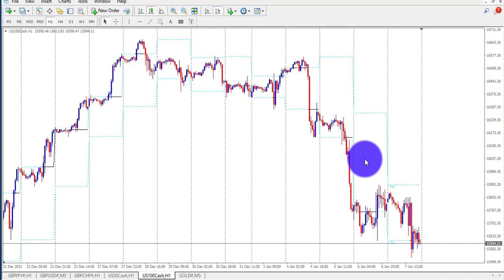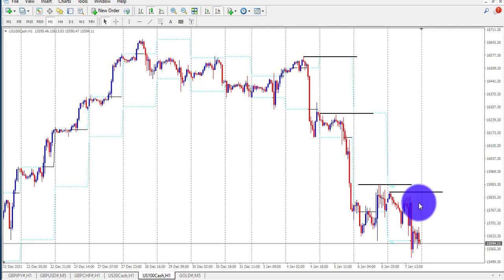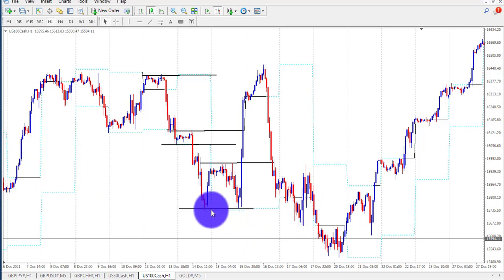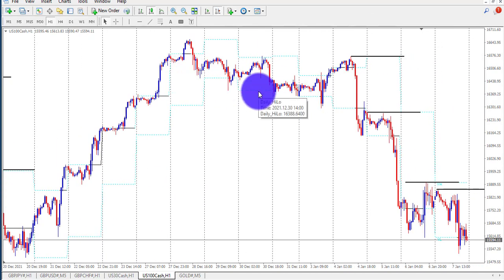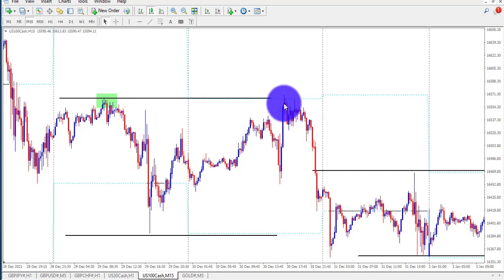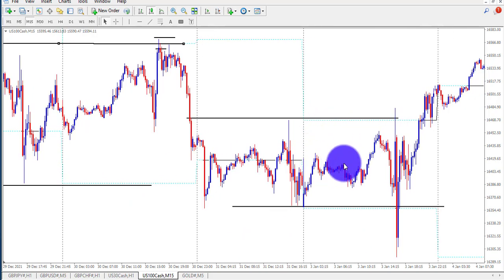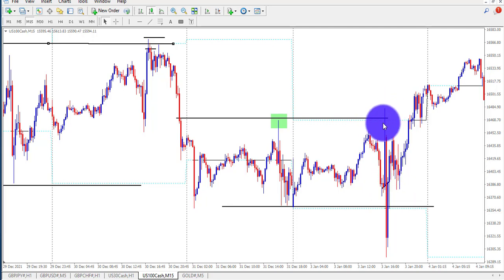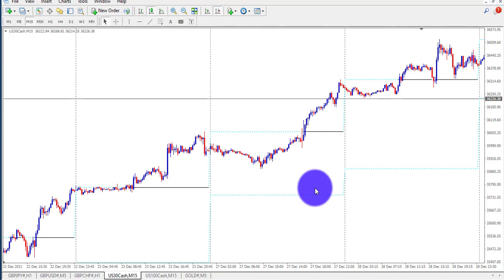NAS100 AND US30 Easy M15 Strategy [SMART MONEY CONCEPTS]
In this episode, I’m going to show you an easy-to-follow forex Nasdaq and Dow jones strategy you can use in your trading from time to time. This is a high probability and proven strategy that can take your trading journey to the next level